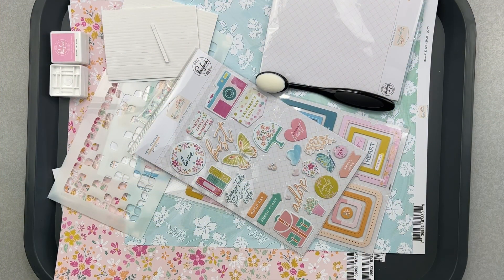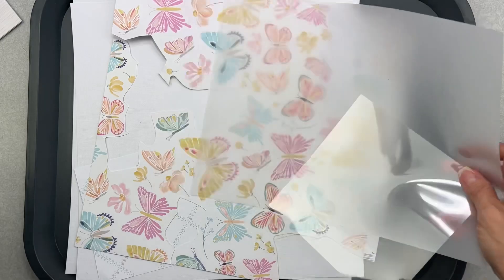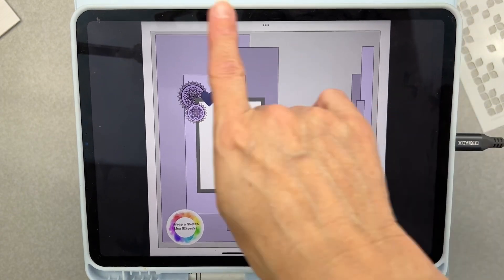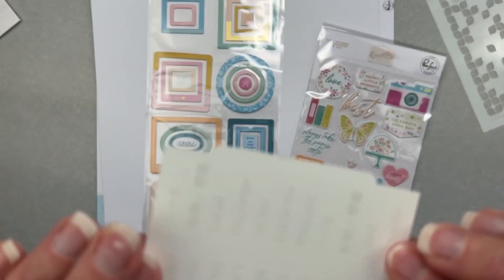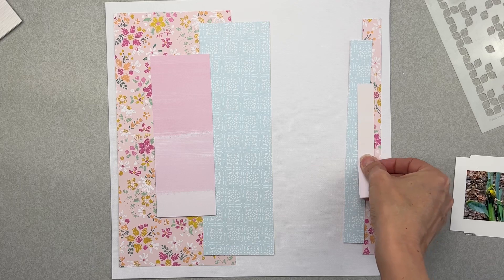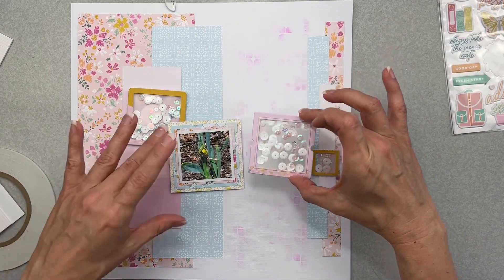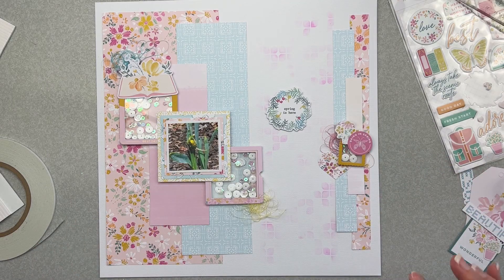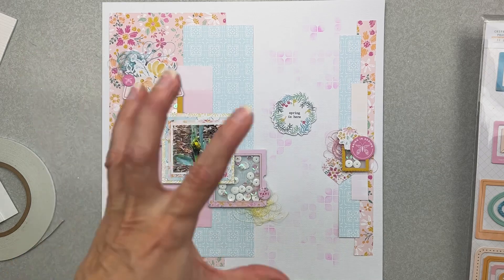Challenge Accepted | Scrap A Sketch | @PinkFreshStudio | Happy Heart Class Kit | Spring Is Here